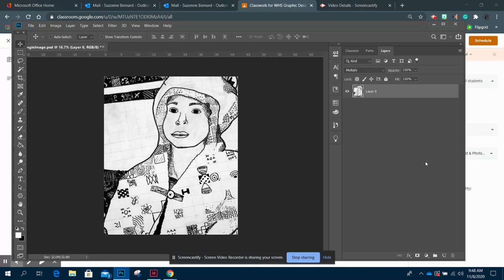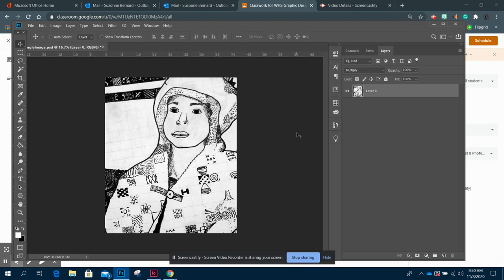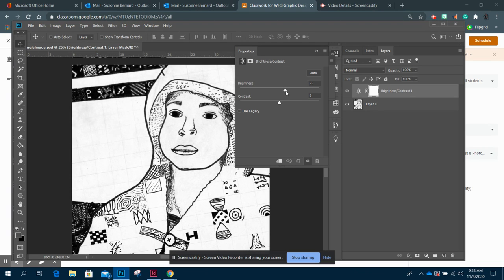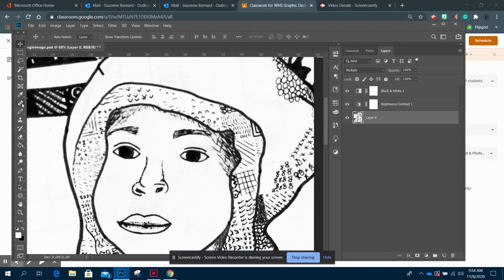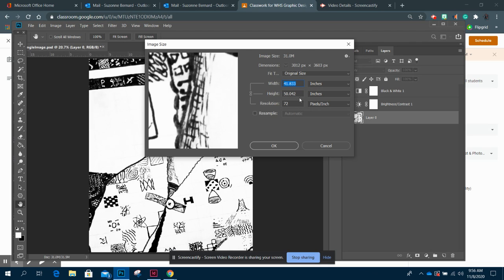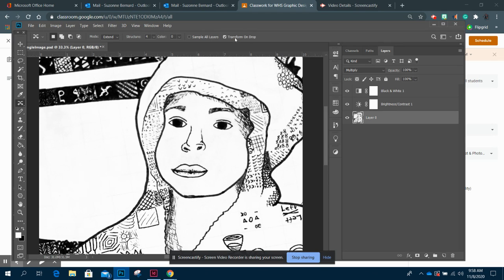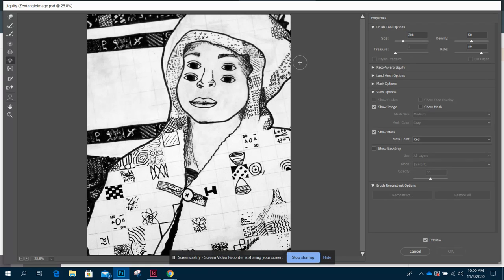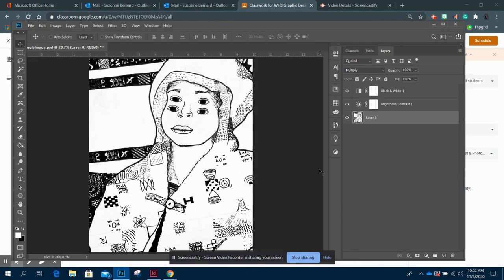Zentangle Sketch File Setup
Have a Zentangle sketch you drew from hand? Lets bring this into Photoshop to very simply prepare the file to add color. You will brighten the image, add adjustments and clean up your artwork.